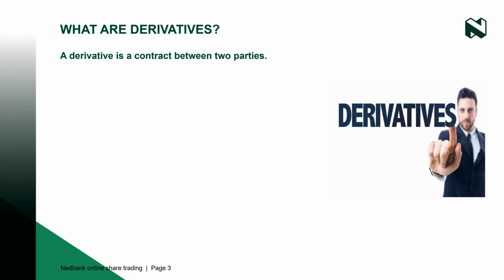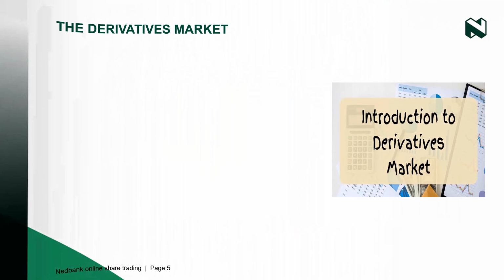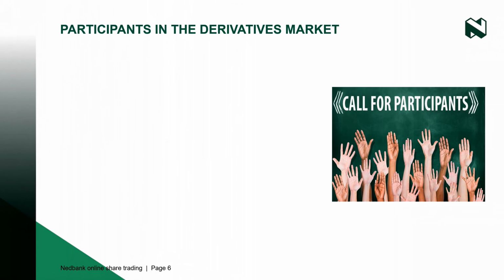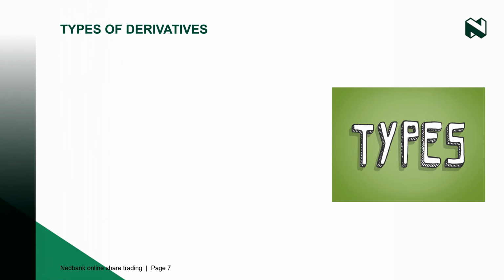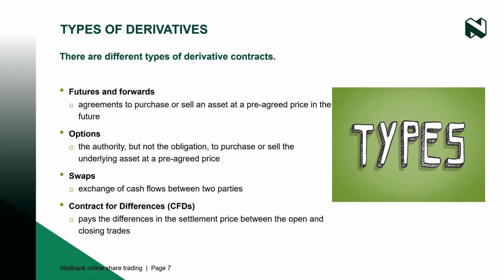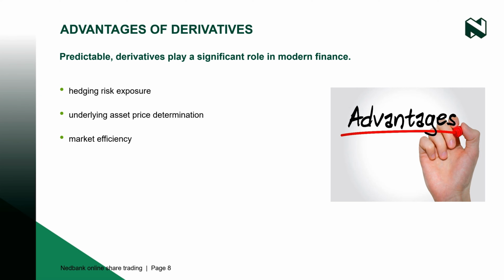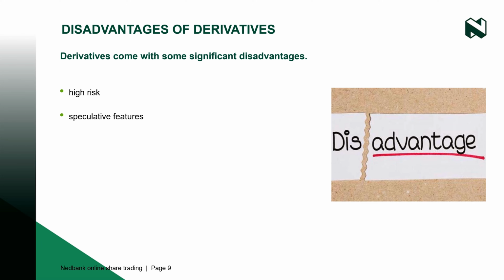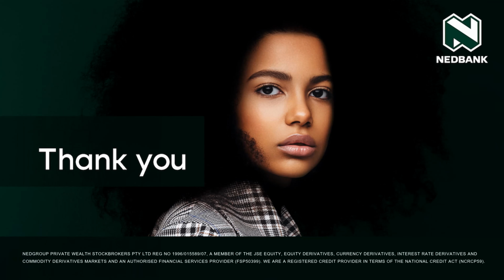Stockbroking training videos | Derivatives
Learn more about derivatives, their use, advantages and disadvantages.